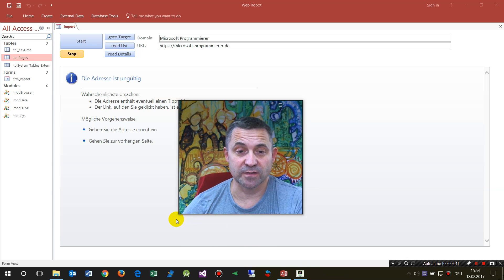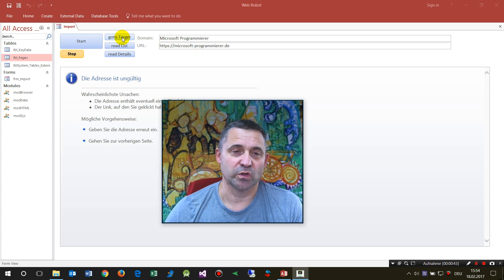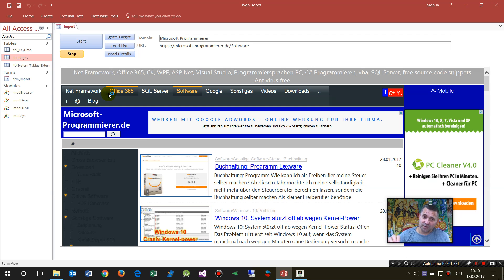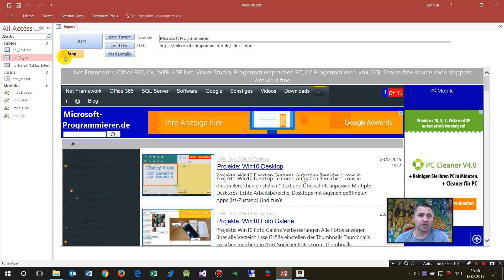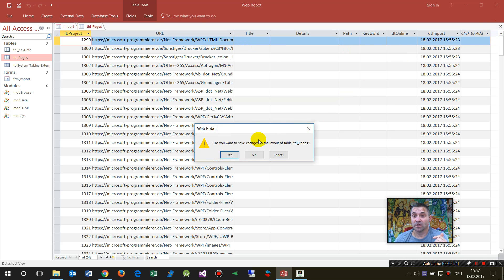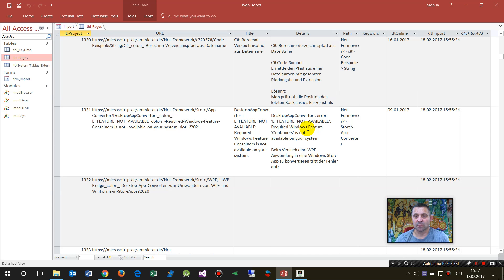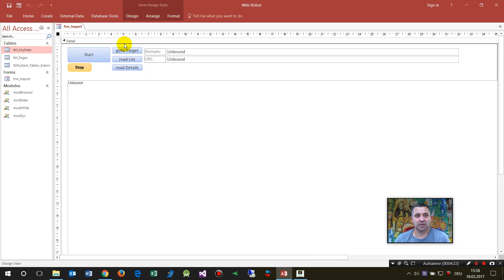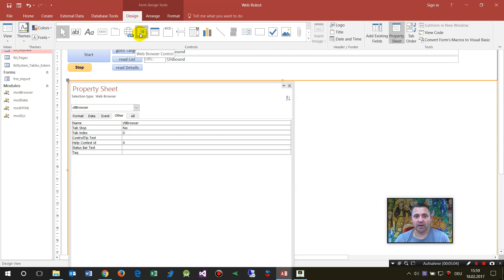Web Scraper Solution in vba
this MS Access Database collects the Content Data from Webpages, websites and Domains and writes it into a table.
Web Robot
Web Scraping
Web Search Engine
as a complete solution for free
(would also work with MS Excel, Project, Word)